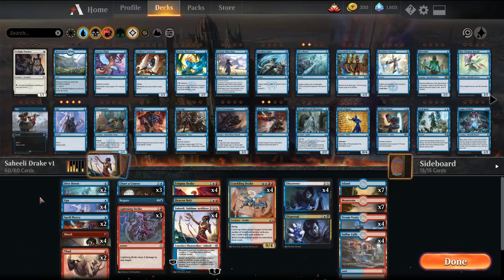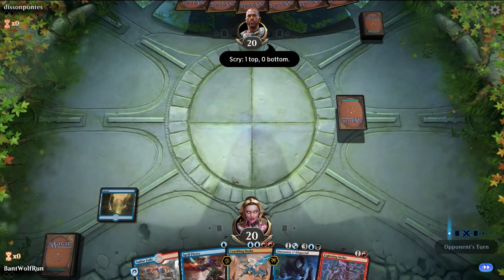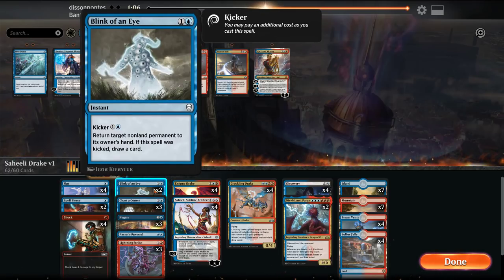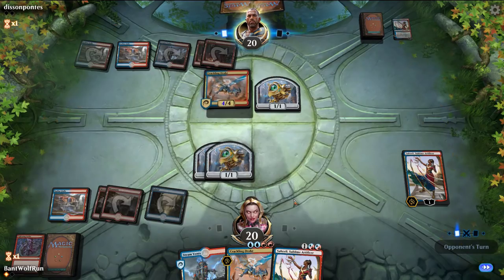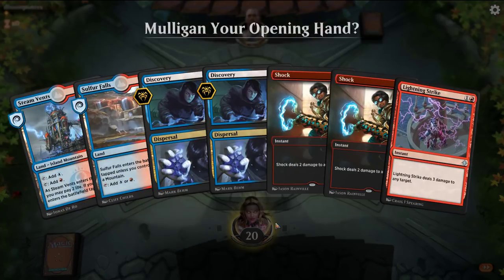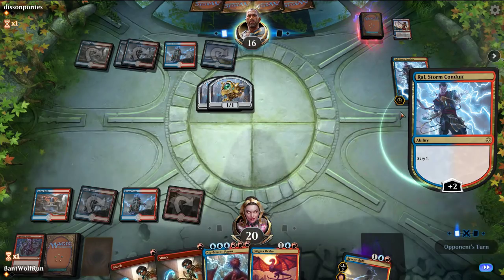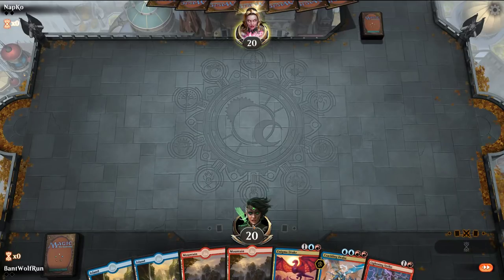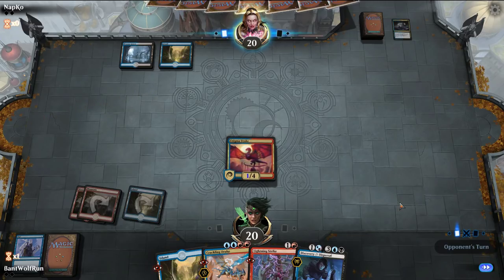Izzet Saheeli Drakes vs Izzet Drakes & Dimir Mill - MTG Arena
War of the Spark is here and we finally can play some sweet decks. First up is an update to Izzet Drakes, adding in some Saheeli to spam tokens.

4 Crackling Drake (GRN) 163
2 Dive Down (XLN) 53
7 Island (XLN) 265
4 Enigma Drake (M19) 216
4 Saheeli, Sublime Artificer (WAR) 234
4 Shock (M19) 156
3 Lightning Strike (XLN) 149
4 Opt (XLN) 65
1 Ral, Storm Conduit (WAR) 211
4 Discovery // Dispersal (GRN) 223
7 Mountain (XLN) 273
1 Beacon Bolt (GRN) 154
2 Spell Pierce (XLN) 81
1 Negate (RIX) 44
4 Chart a Course (XLN) 48
4 Steam Vents (GRN) 257
4 Sulfur Falls (DAR) 247

1 Ral, Izzet Viceroy (GRN) 195
2 Niv-Mizzet, Parun (GRN) 192
2 Blink of an Eye (DAR) 46
1 Entrancing Melody (XLN) 55
1 Chemister's Insight (GRN) 32
2 Negate (RIX) 44
2 Kasmina, Enigmatic Mentor (WAR) 56
4 Lava Coil (GRN) 108